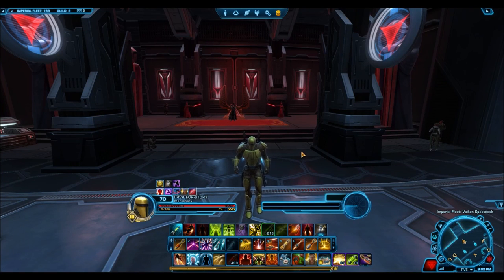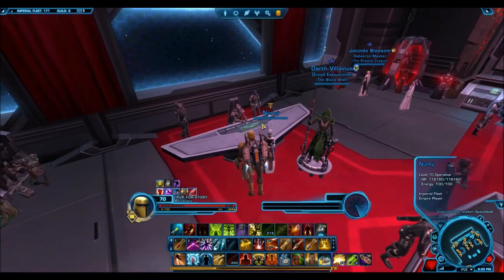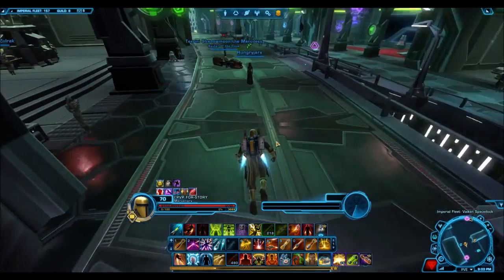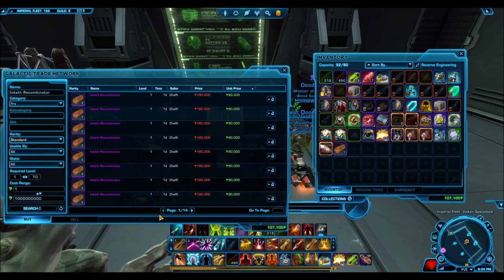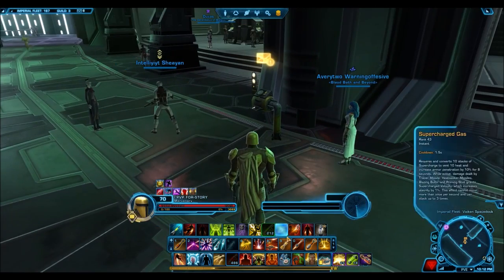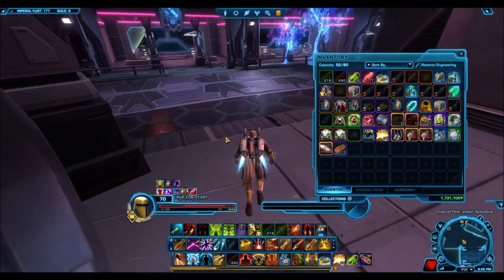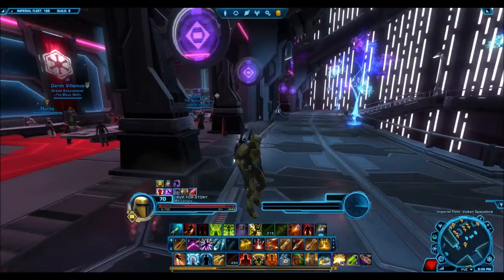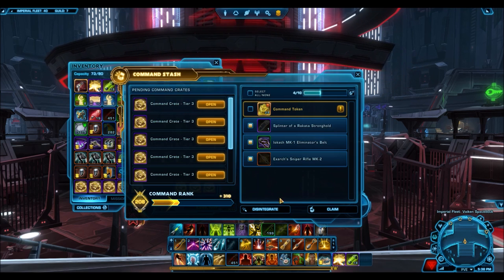SWTOR: How To Convert Command Tokens To Credits!